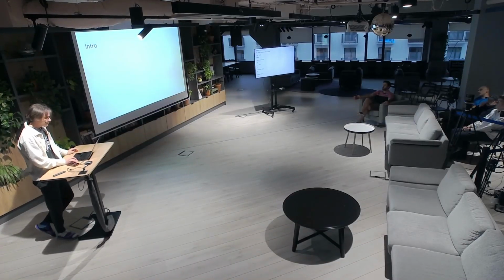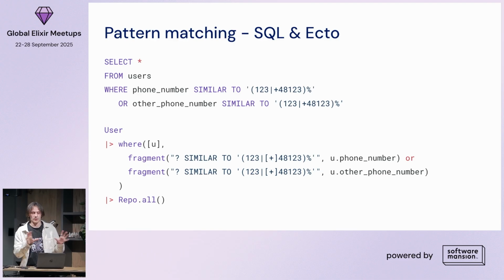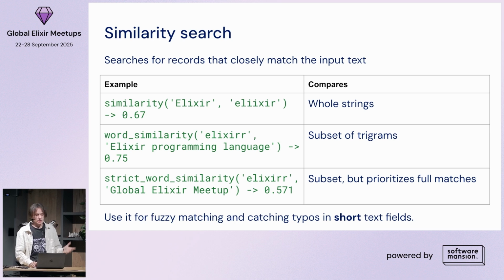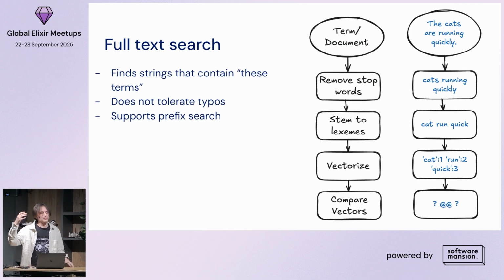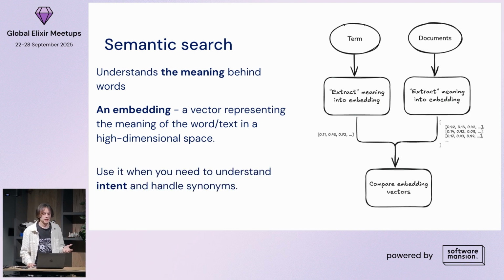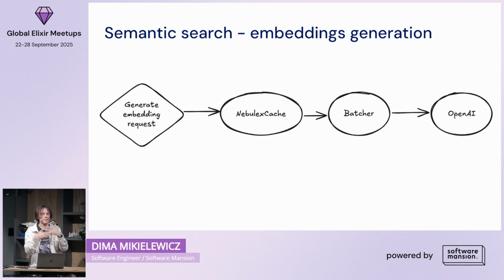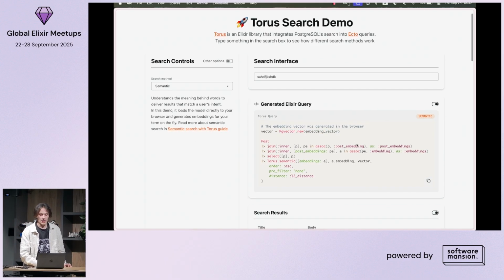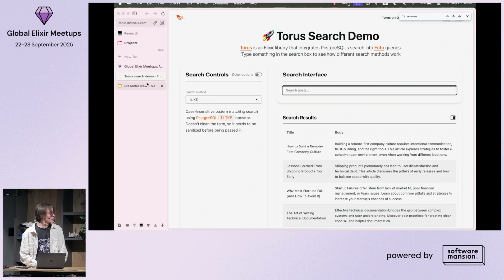Make Search Boring with Torus | Dima Mikielewicz, Kraków Global Elixir Meetup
If you’ve ever had the chance to implement search from scratch, you know how cumbersome it can be - until now. Meet Torus - an Elixir library that bridges PostgreSQL search and Ecto queries, abstracting away the nasty parts and letting you add semantic, similarity, pattern-matching, and full-text search with a single line of code added to your existing Ecto queries. At the end, I’ll show a live demo you can try yourself to see how easy it is to add Torus to your app!

💎 This talk was presented as part of Software Mansion’s Global Elixir Meetups — reigniting Elixir communities worldwide.